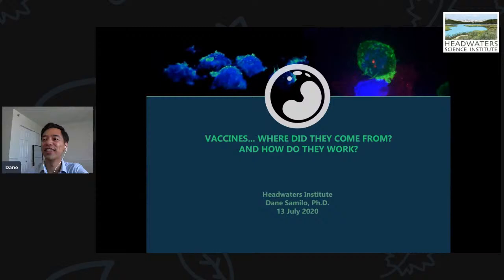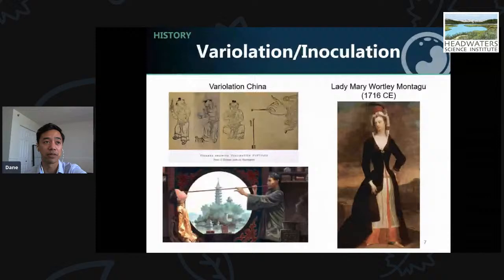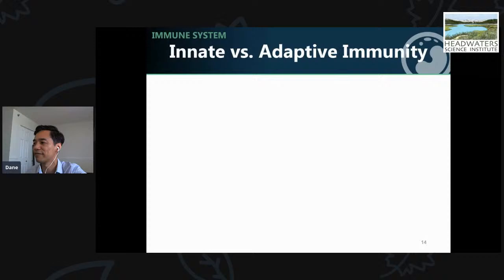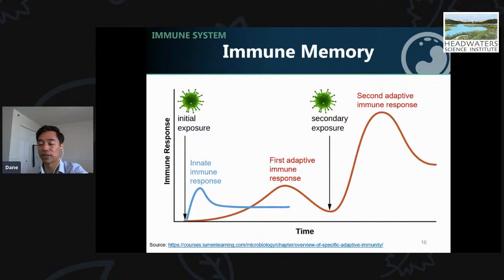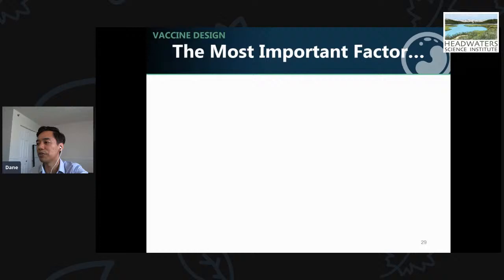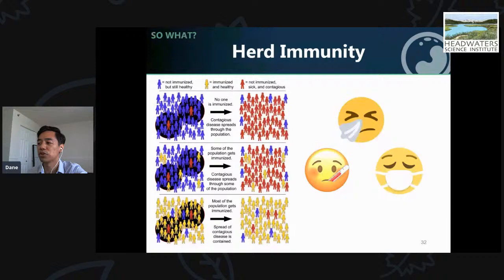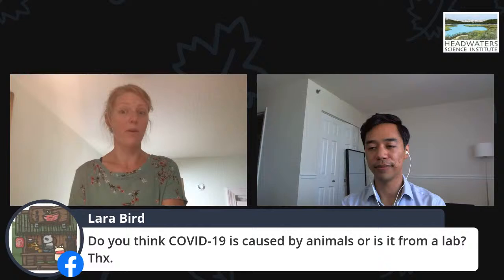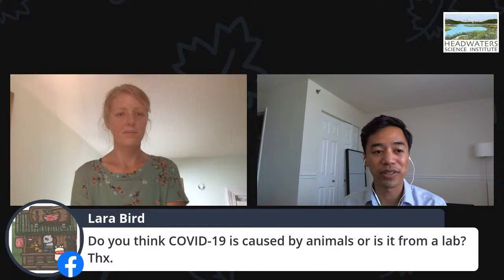Lunch With A Scientist: Dane Samilo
Dane Samilo, a Science and Technology Policy Fellow at the Department of Defense joins us this week for our scientist talk. There, he works on issues of diversity, equity, and inclusion in STEM education and workforce recruitment and retention.

Dane earned his Bachelor's degree in Biology from the University of California, San Diego and his PhD at Weill Cornell Medicine in Immunology and Microbial Pathogenesis. In this talk he delves into the history of infectious diseases and vaccines, leading up to how modern vaccines are developed.